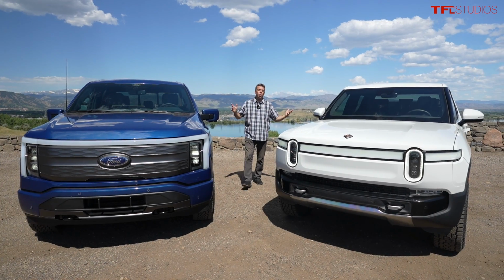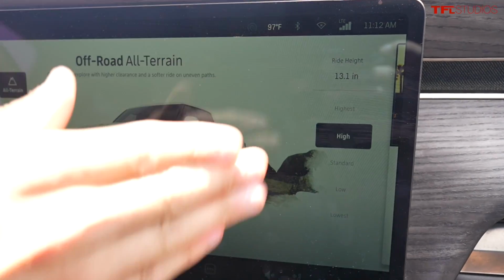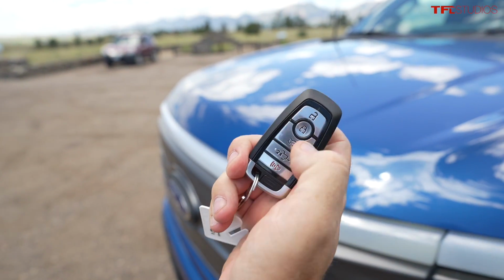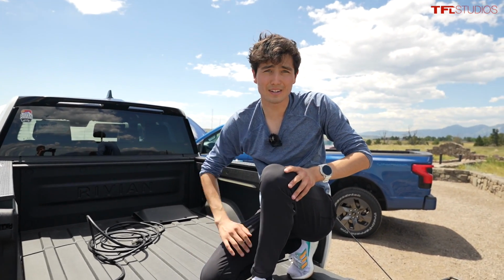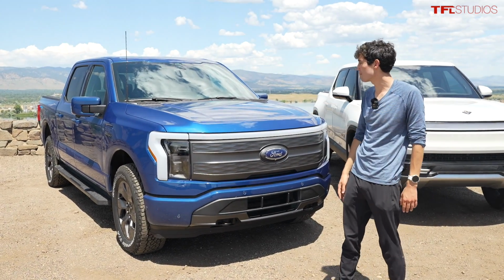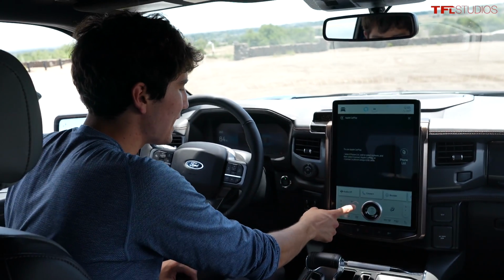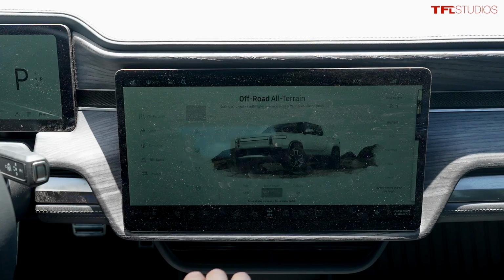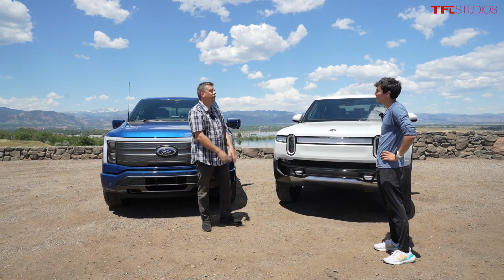The Rivian R1T & Ford F-150 Lightning Are PACKED With Surprising Features - Here Are The Most Unique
In this video, Andre and Max compare the Rivian R1T to the all new Ford F-150 Lightning.